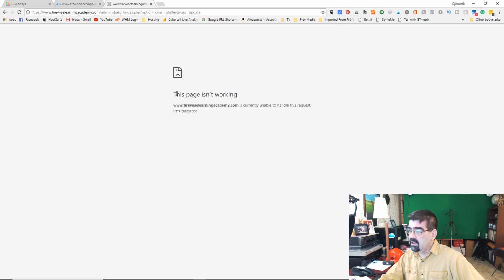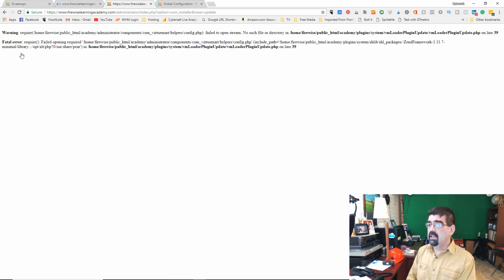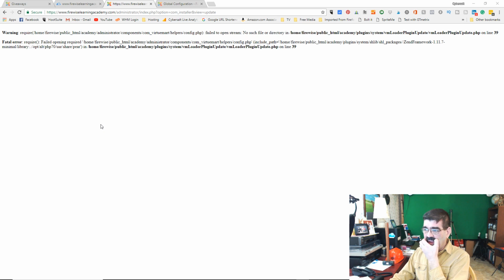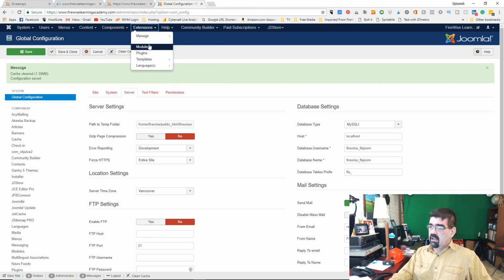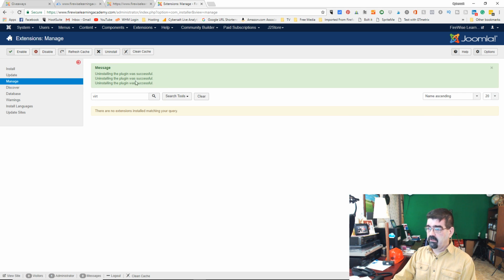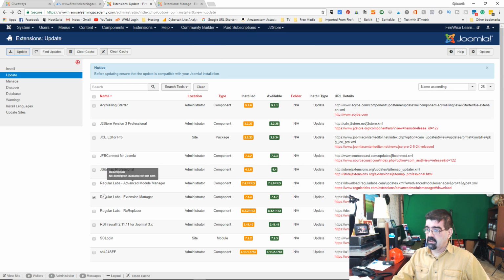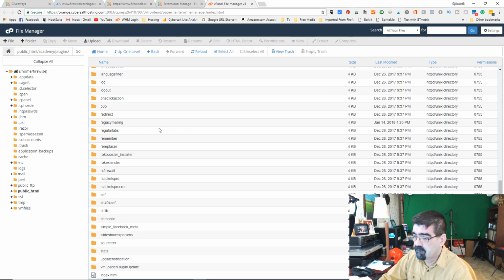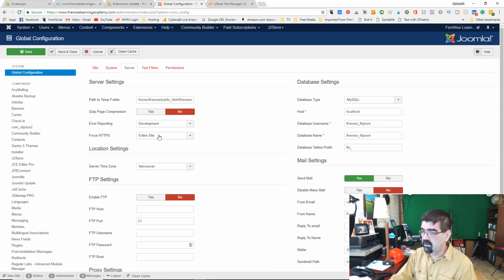HTTP ERROR 500 in Joomla - Vanquish the White Screen of Death 🛠 Maintenance Monday Live Stream #024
The dreaded Joomla WSOD - white screen of death! This is what you can end up facing when your Joomla site experiences and displays an HTTP ERROR 500 code. This maintenancemonday looks at how to find out what the real problem is by getting an error message that can at least help you look for a solution.

This Live Stream also demonstrates the fix for a 500 Error Code caused by removing Virtuemart. Basically the Joomla update system was broken due to remnants of Virtuemart which were not removed when it was uninstalled.

00:00 - Introduction & Giveaway Announcement
03:09 - Troubleshooting: Identifying the Issue
07:47 - Fixing the White Screen of Death
20:02 - Verifying the Fix & Restoring Settings
21:28 - Recap & Final Thoughts